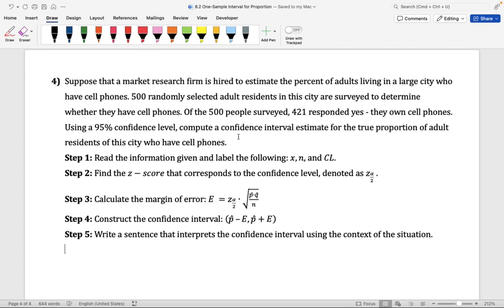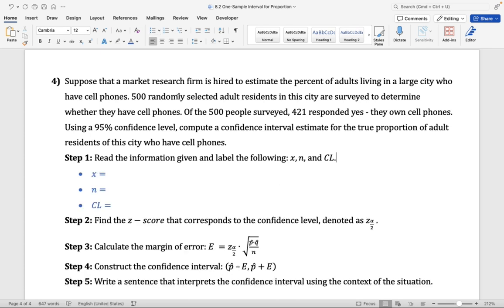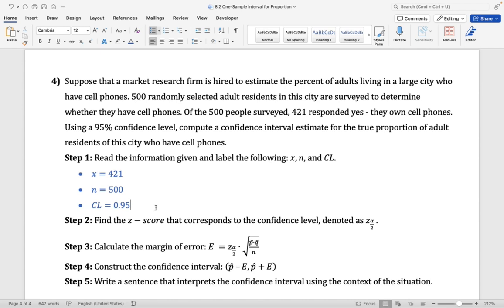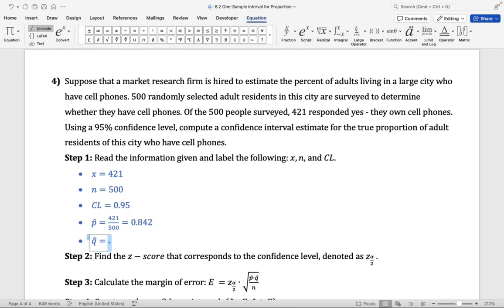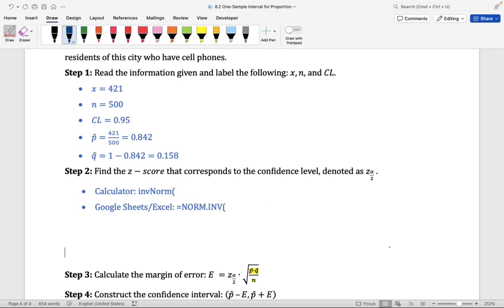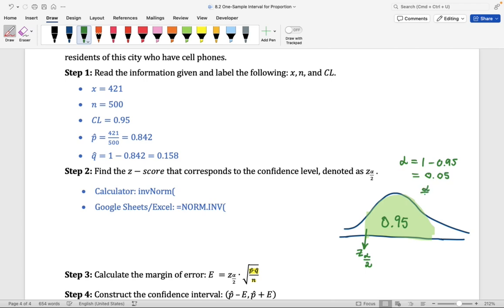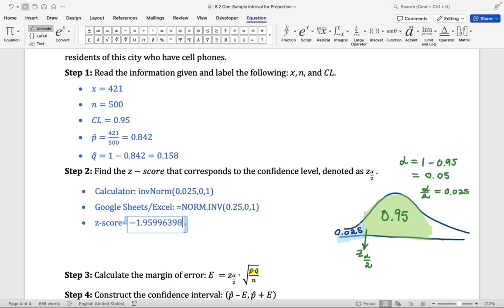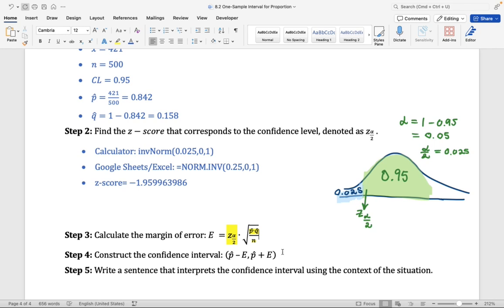8 2D One Sample Interval for the Proportion